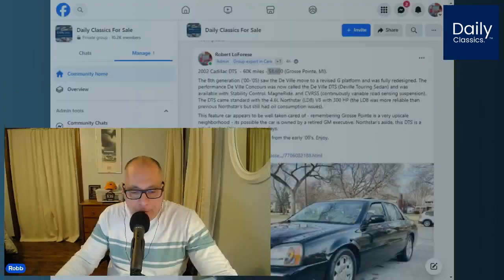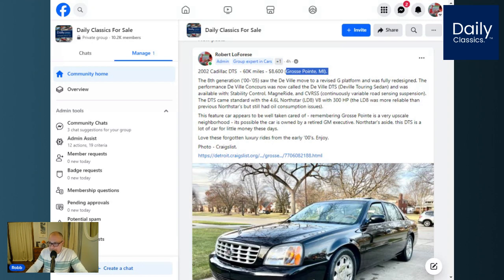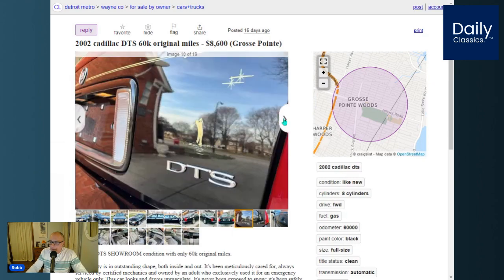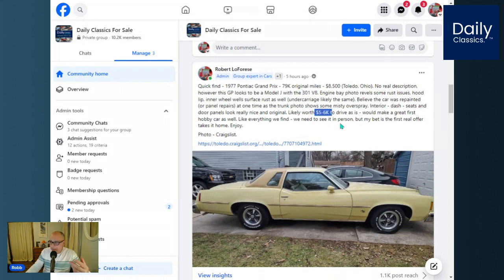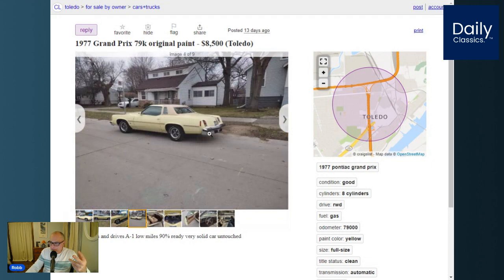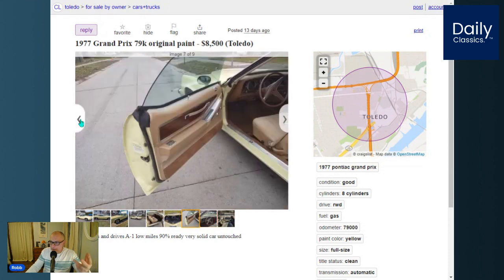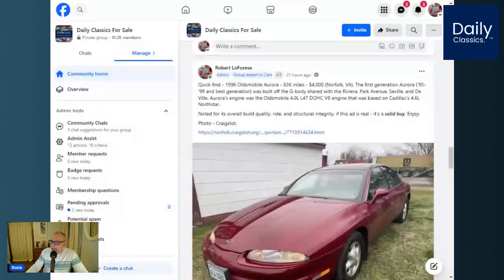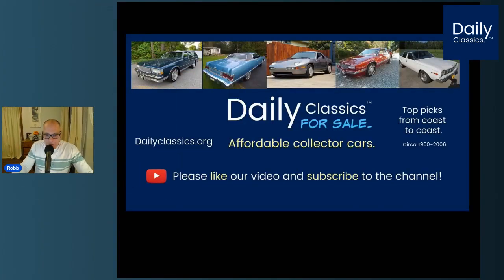TOP PICKS - January 26, 2024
Our top Daily Classic car picks today include a beautiful 2002 Cadillac DTS, an original 1977 Pontiac Grand Prix "J", and a mint condition 1996 Oldsmobile Aurora. Enjoy!